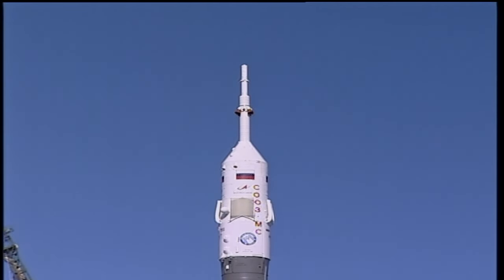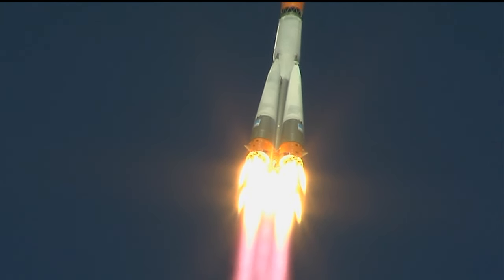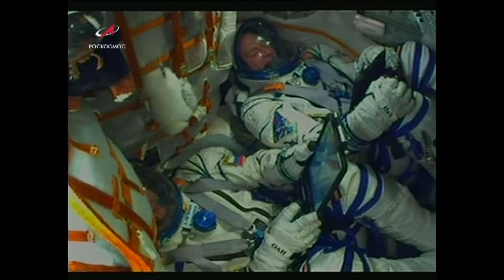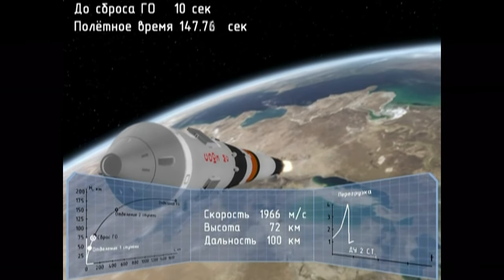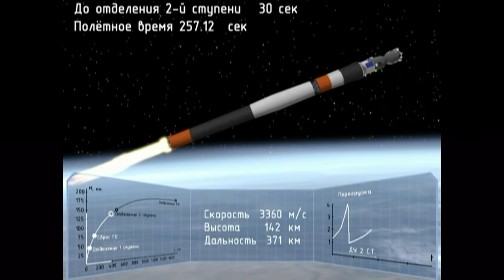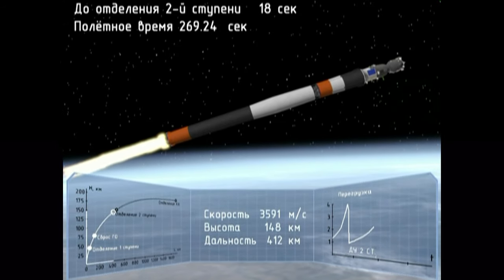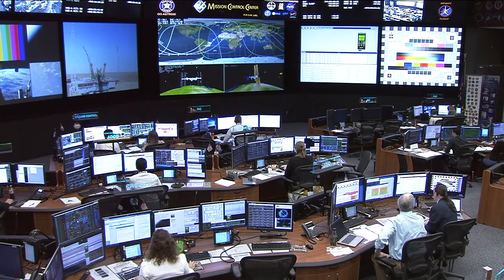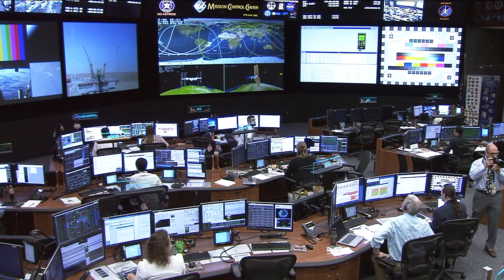Crew Safe After Soyuz Launch Abort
NASA astronaut Nick Hague and Russian cosmonaut Alexey Ovchinin are in good condition following an aborted launch of their Soyuz spacecraft.

The Soyuz MS-10 spacecraft launched from the Baikonur Cosmodrome in Kazakhstan to the International Space Station at 4:40 a.m. EDT Thursday, October 11 (2:40 p.m. in Baikonur) carrying American astronaut Nick Hague and Russian cosmonaut Alexey Ovchinin. Shortly after launch, there was an anomaly with the booster and the launch ascent was aborted, resulting in a ballistic landing of the spacecraft. Search and rescue teams were deployed to the landing site. Hague and Ovchinin are out of the capsule and are reported to be in good condition.

Note: This video is edited for length, but includes the launch, the initial report of the issue, and the confirmation that the crew landed safely.